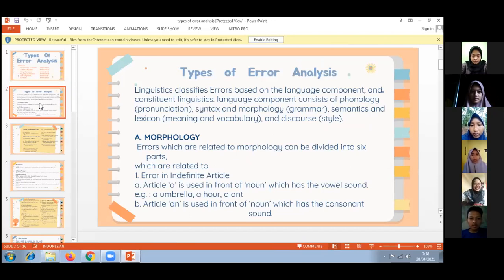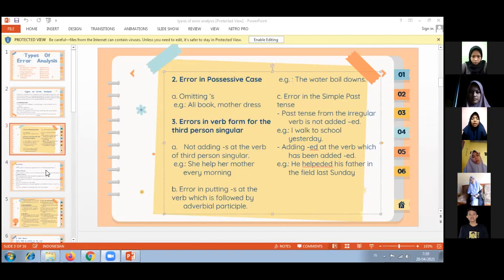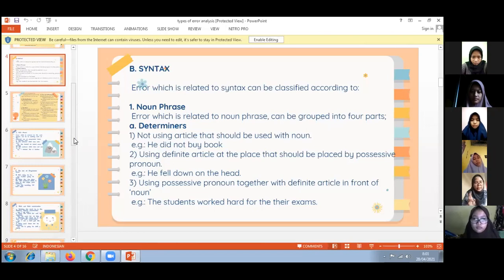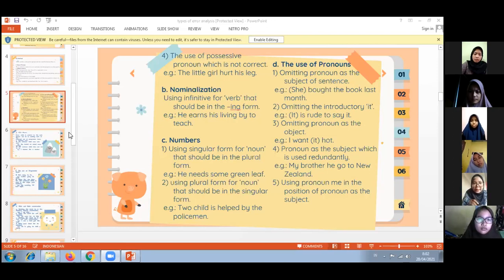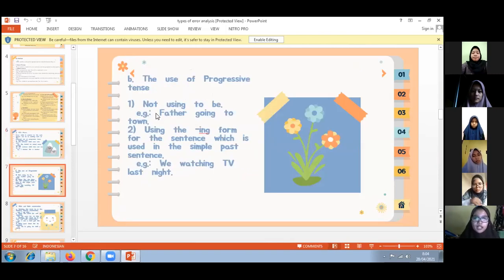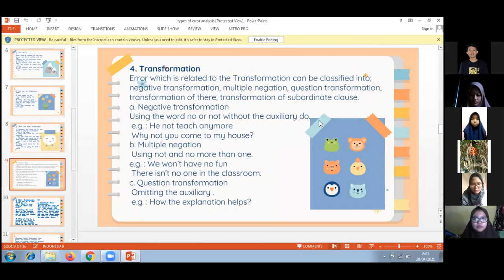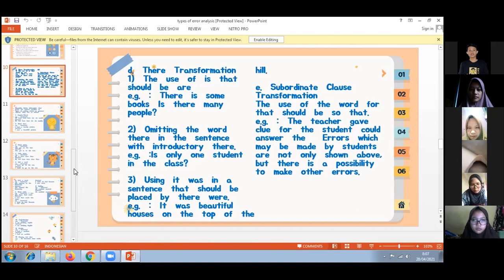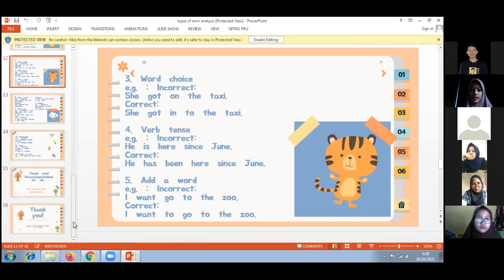Type of Error Analysis Group 3 (Part 1)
Error Analysis Group 3
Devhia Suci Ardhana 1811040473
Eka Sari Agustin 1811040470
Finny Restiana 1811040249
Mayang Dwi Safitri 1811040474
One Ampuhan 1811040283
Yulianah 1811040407